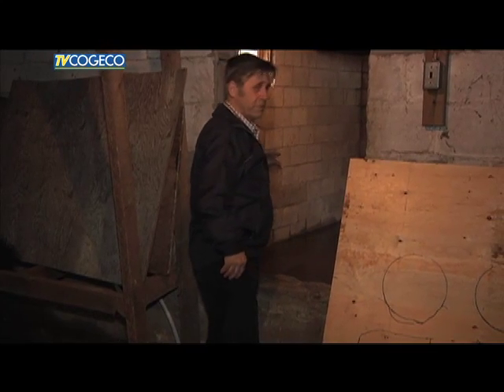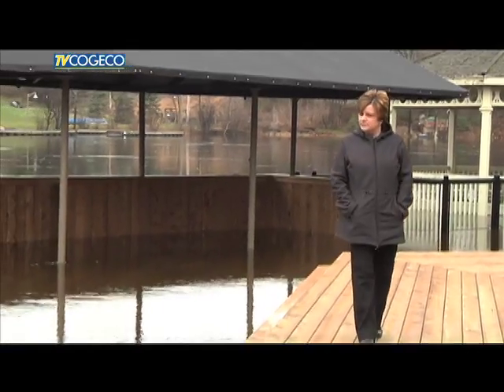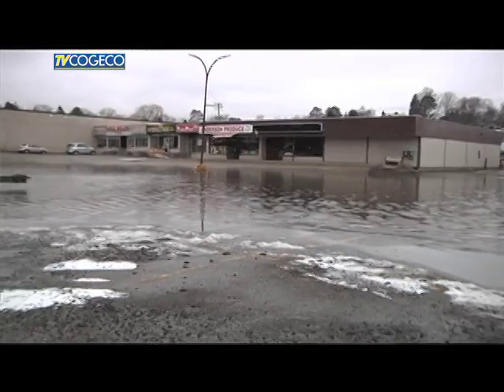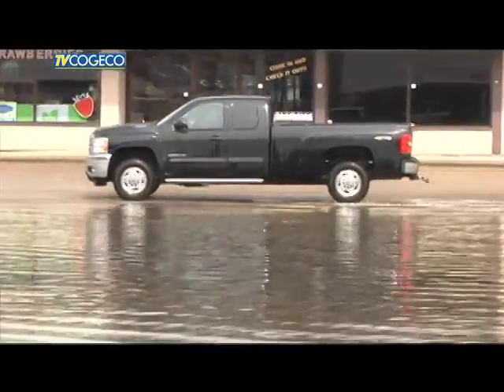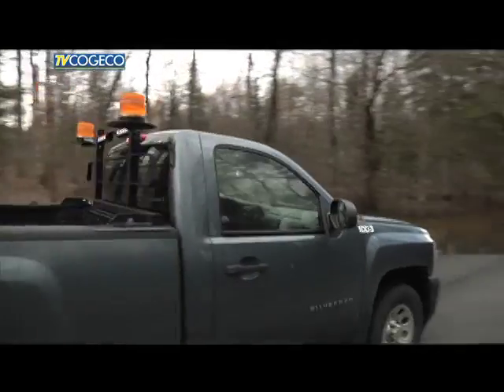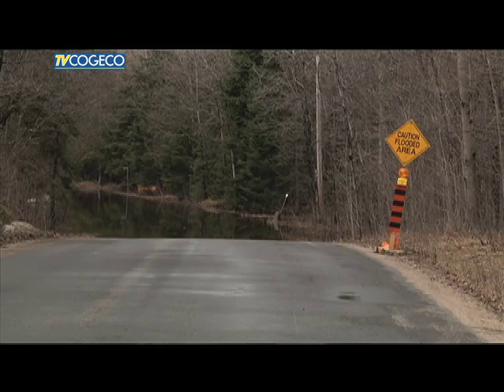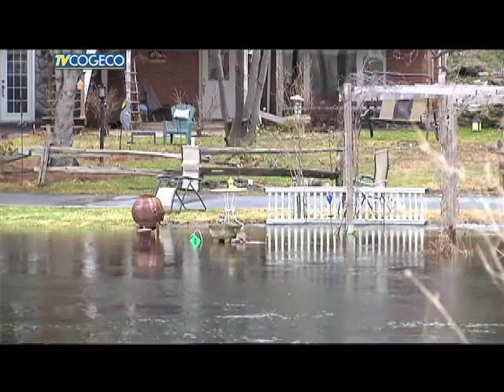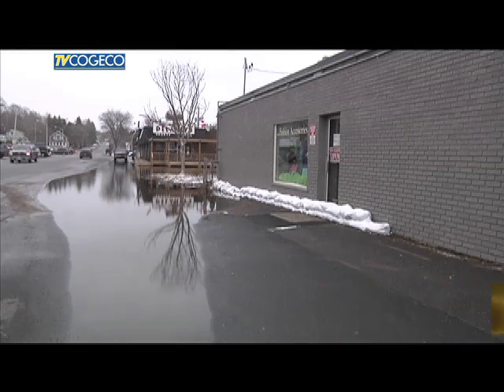Flood April 23rd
Everyone is keeping a close on waterways as flooding contiunes in the Muskoka area.